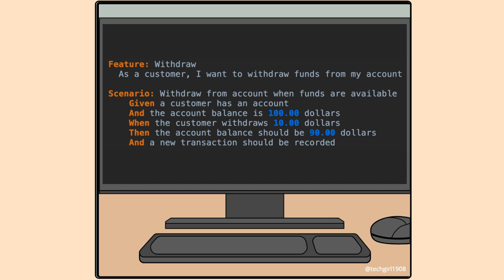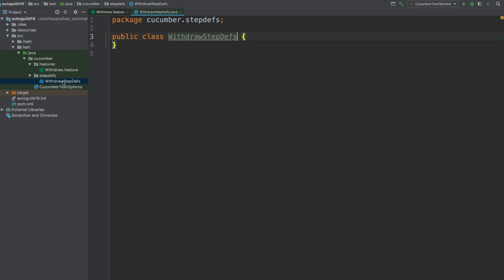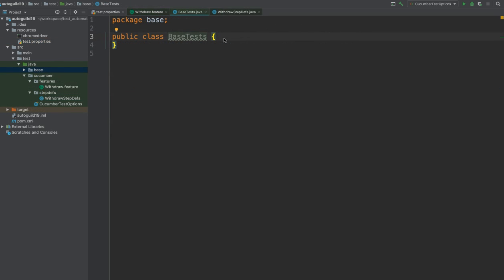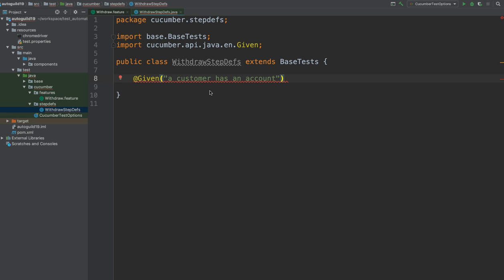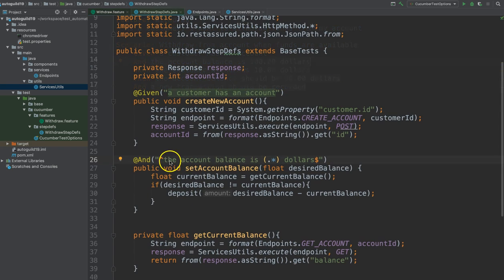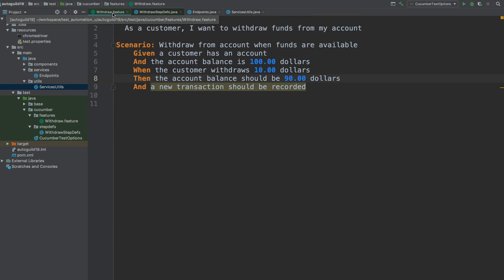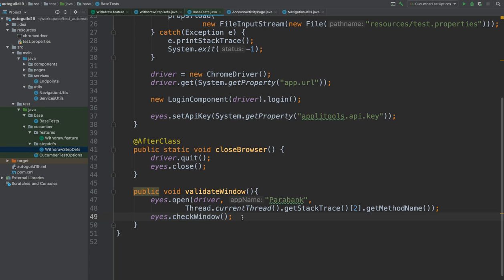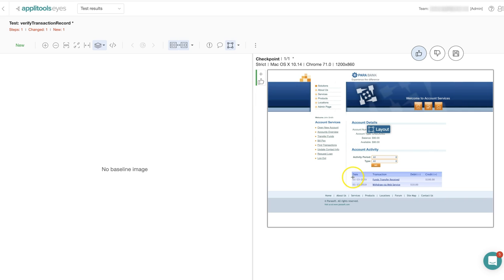Writing Good Gherkin Enables Good Test Automation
This code base shows how to utilize minimalist BDD-style Gherkin files for test automation. As a good practice, the implementation details are not specified in the Gherkin file, but instead are pushed down to the code level. This allows automation engineers to be free to implement the scenarios as they see fit.

Given a scenario, the tests are automated against the UI, API, and even visual testing, even though the Gherkin steps do not explicitly state this.

Tools used: Java, Selenium WebDriver, Rest-Assured, Cucumber, Applitools